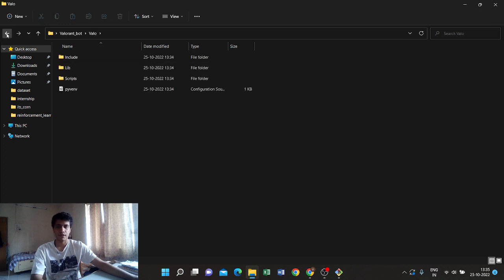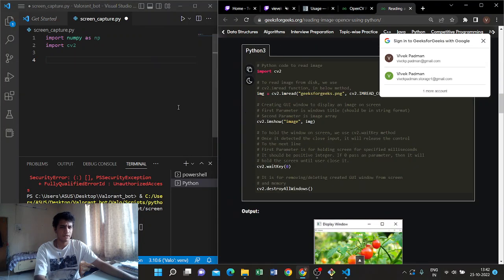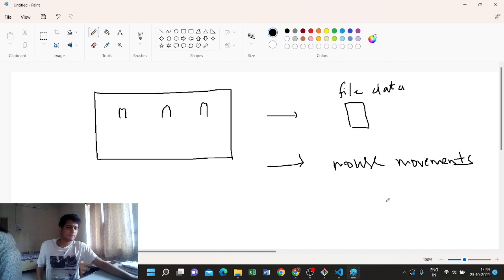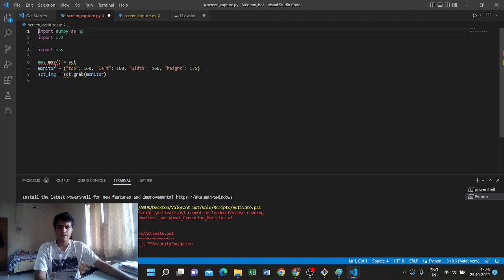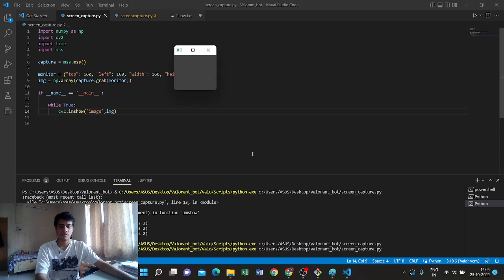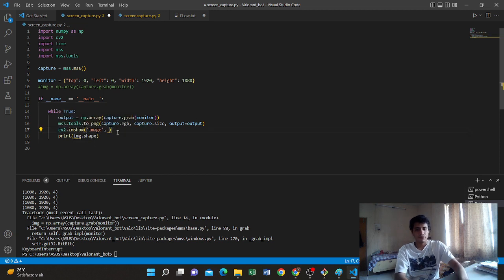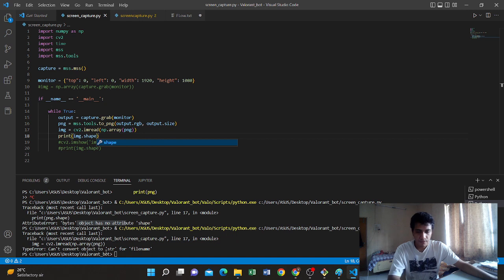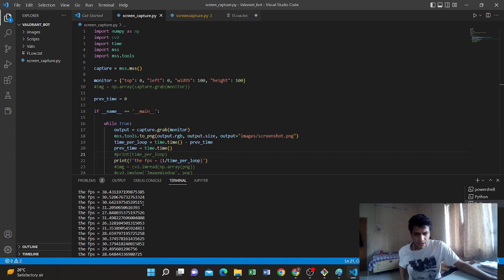Creating a Valorant Bot using computer Vision and python...